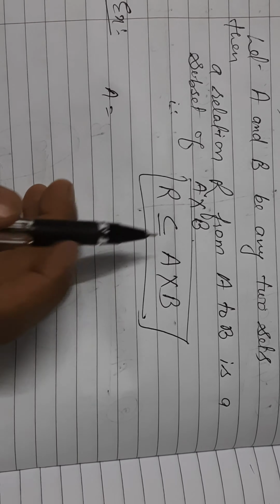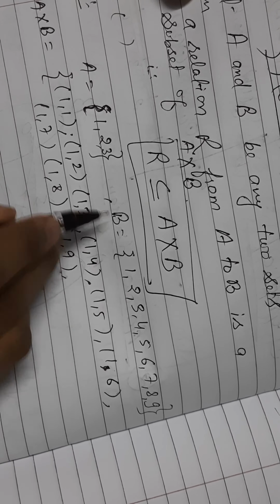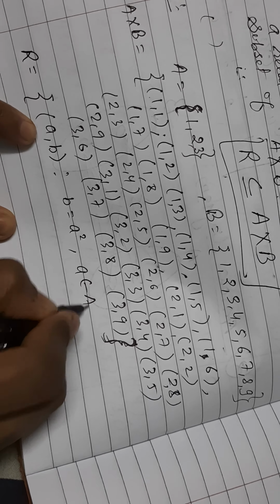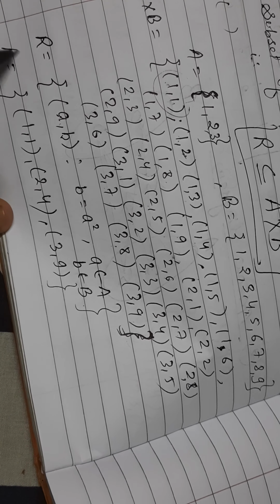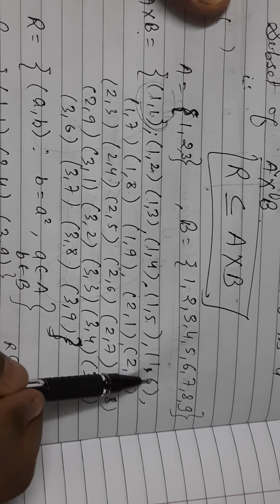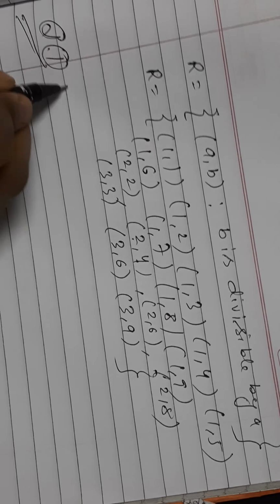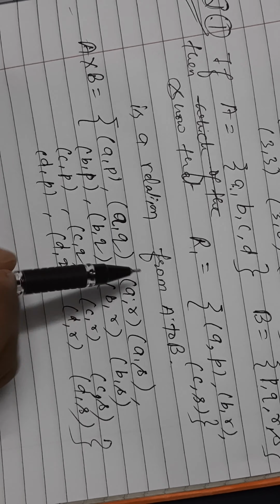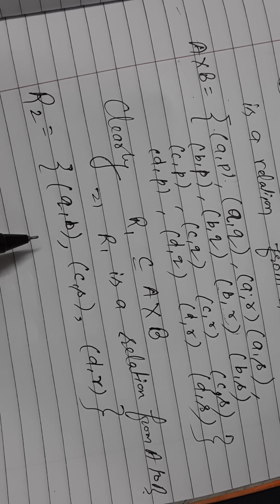Relations and functions part2(5)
In english medium